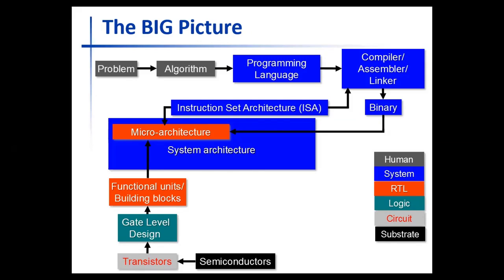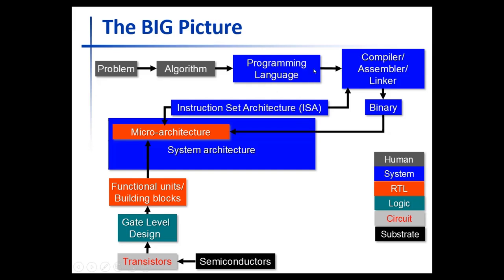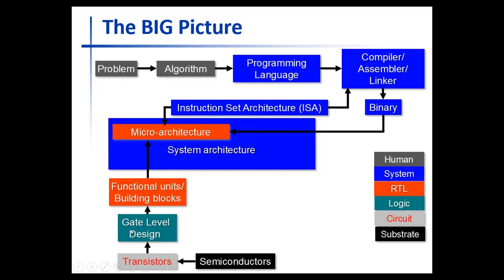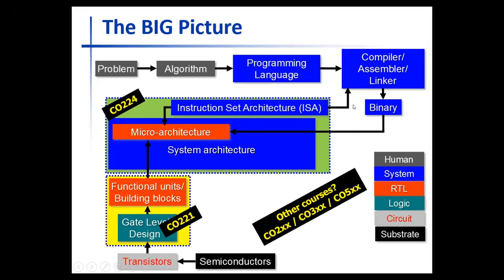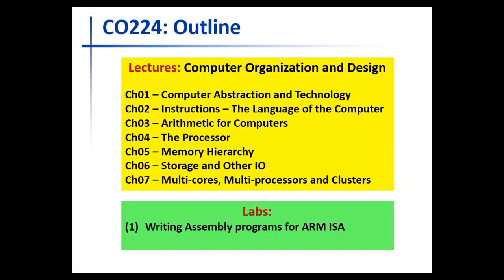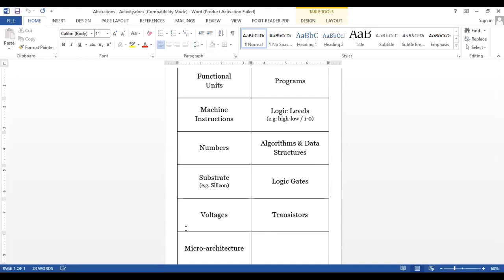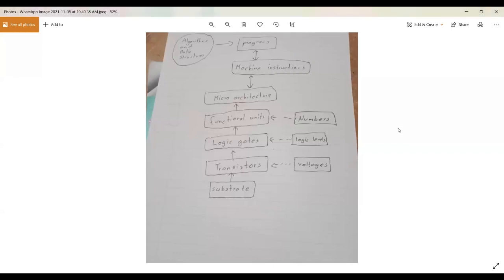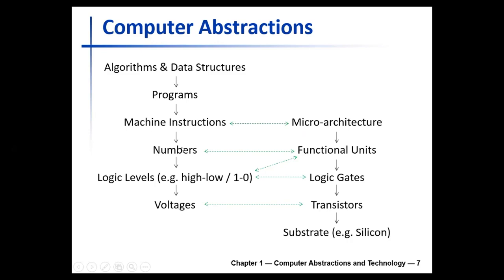Computer Architecture - Lecture 1 - Computer Abstractions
Introduction to the lecture series on Computer Architecture. This lecture introduces the fundamental concepts of computer system abstractions and the relationship between hardware and software.